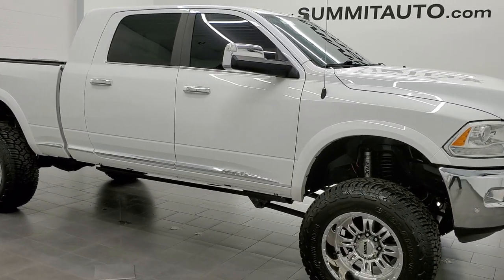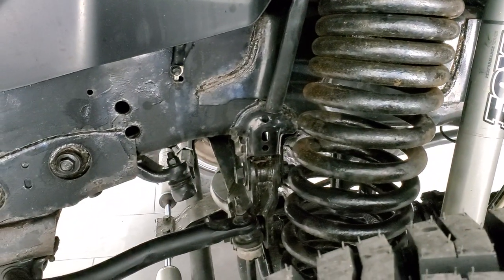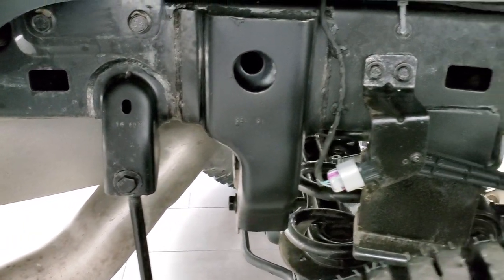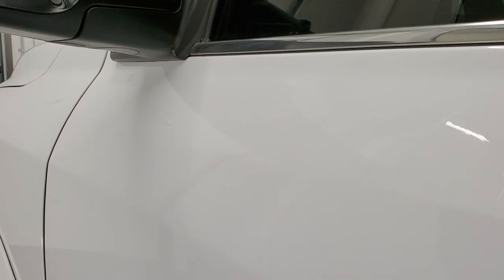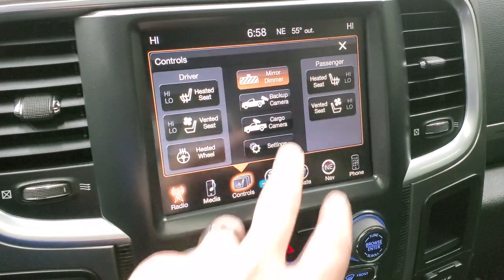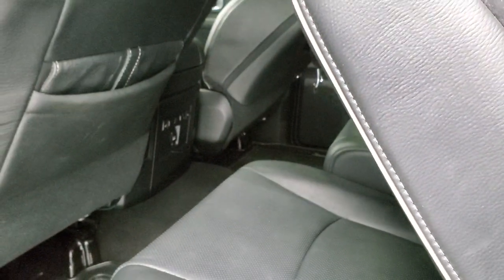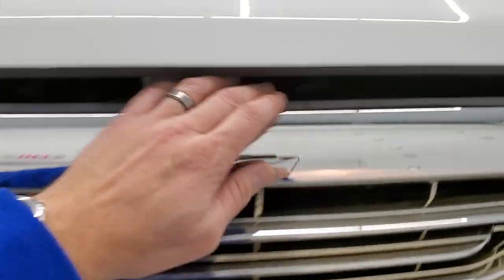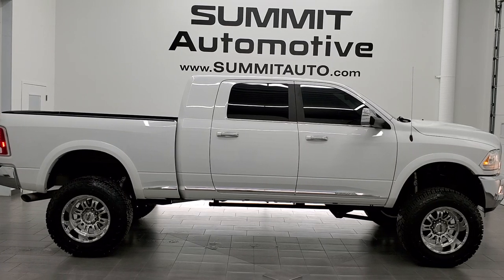2016 RAM 2500 LIMITED MEGA CAB MEGA-CAB MEGA CAB DIESEL LIFTED WHITE WALKAROUND OVERVIEW 12206Z SOLD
This 2016 RAM 2500 LIMITED MEGA CAB MEGA-CAB MEGACAB LIFTED CUMMINS DIESEL IN BRIGHT WHITE CLEARCOAT FOR SALE IN FOND DU LAC OSHKOSH WISCONSIN 54935 is the vehicle we did walk around review of today.

Thank you for checking out this video of this 2016 RAM 2500 LIMITED MEGA CAB MEGA-CAB MEGACAB LIFTED CUMMINS DIESEL IN BRIGHT WHITE CLEARCOAT FOR SALE IN FOND DU LAC OSHKOSH WISCONSIN 54935

STOCK: 12206Z
PRICE: $64,991
MILES: 29,040
MAKE: RAM
MODEL: 2500
VIN: 3C6UR5PL7GG319591
LOCATION: FOND DU LAC OSHKOSH WISCONSIN, 54937 TRUCKS ON 41

1 OWNER! CLEAN TITLE HISTORY! 6.7 Liter Cummins Diesel, Mega Cab Full Four Door Crew Cab Megacab, Short Box 6 1/2 Foot Shortbox, Limited Package, 6 Speed Automatic Transmission with Optional Manual Tap Shift, Turn Dial 4x4 Four Wheel Drive 4WD, BDS Suspension Lift Kit, Factory GPS Navigation System, Power Sunroof Moonroof Sun Roof Moon Roof, Reverse Backup Camera Rearview Camera, Cargo Camera Rear View Box Camera, Non Smoker, Dual Power Air Conditioned Ventilated and Heated Seats, Black Ebony Leather Seats, Bucket Seats, Memory Driver's Seat, 2nd Row Heated Seats, Full Towing Package with Receiver Trailer Hitch, Wiring and Transmission Cooler Tow Package, 5th Wheel And Gooseneck Hitch Prep Package Fifth Wheel Goose Neck, Factory Brake Controller, Factory Exhaust Brake, Fold Up Tow Mirrors, Heat Power Mirrors, Power Fold in Power Mirrors with Built-in Directional Signals, Electronic Stability Control Traction Control ESC, Mickey Thompson Baja MTZ 35x12.50 R20LT Tires, Ultra Motorsports 20 Inch Rims Premium Wheels, Chromed Alloy Rims Premium Wheels, Four Wheel Disc Brakes, Power Fold Down Running Boards, Spray-in Bedliner, Bedrail Covers, LED Bed Lighting, LED Running Lights, Projector Lamp Headlights, Locking Tailgate, Chrome Trimmed Grill, Chrome Trimmed Mirrors, Fender Flares, AM / FM Radio Tuner, Sirius/XM Satellite Radio Capabilities Sirius / XM, Uconnect 8.4AN System 8.4 Inch Touchscreen with AM/FM/BT/ACCESS/NAV, 7-Inch Multi-View Display, Alpine Premium Audio Sound System, U Connect Hands Free Bluetooth Hands-Free Phone System Blue Tooth, Auxiliary MP3 Jack Portable Audio Connection, Factory Subwoofer, SD Card Slot, USB Jack Portable Audio Connection, Enter-N-Go System Keyless Entry System, Keyless Entry with Factory Remote Start, Push Button Start, Power Sliding Rear Window Rear Window Defroster, Adjustable Height Seatbelts, Driver and Passenger Front Air Bags, L.A.T.C.H. Child Safety System, Side Curtain Air Bags SRS Safety Restraint System, Woodgrain Trimmed Heated Steering Wheel with Multi-Function Steering Wheel Controls, Homelink System with Three Programmable Buttons for Garage Doors, Lighting Systems & Security Systems, Compass, Outside Temperature Display and Mileage Display, Dual Multi-Zone Climate Control , Power Adjustable Pedals, Factory All Weather Floormats, Woodgrain Dash And Door Trim, Air Conditioning AC, Cruise Control, Power Locks, Power Windows, Tilt Steering Wheel, Automatic Headlights Autolamp, 115V / 150W Auxiliary Power Outlet, Bright White Clearcoat, ONE OWNER! CLEAN AUTOCHECK! Very very clean inside and out! This is one of the sharpest 2016 Ram 2500 mega-cab shortbox lifted 3/4 ton diesel trucks on our lot! Make your move before this super clean 4wd is gone!

STOCK: 12206Z
PRICE: $64,991
MILES: 29,040
MAKE: RAM
MODEL: 2500
VIN: 3C6UR5PL7GG319591